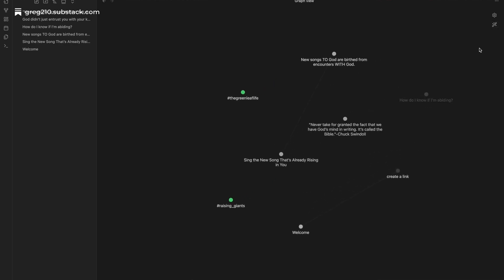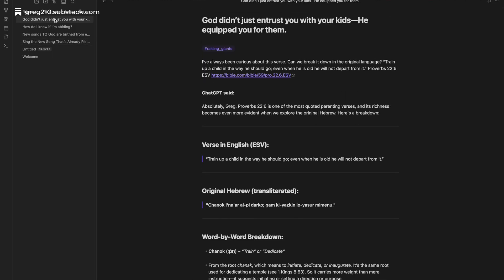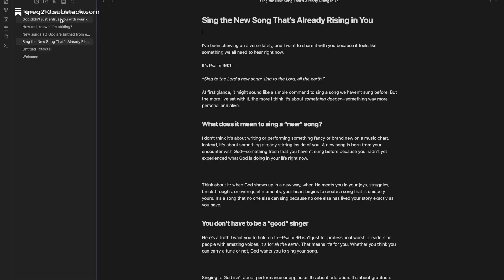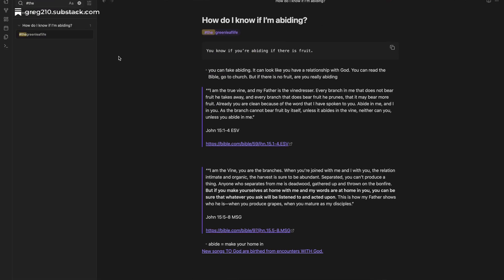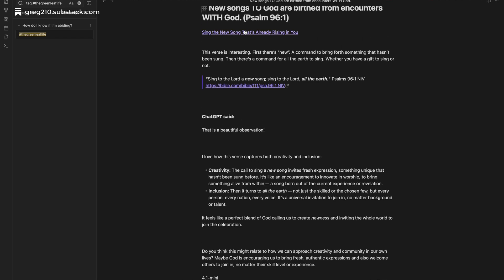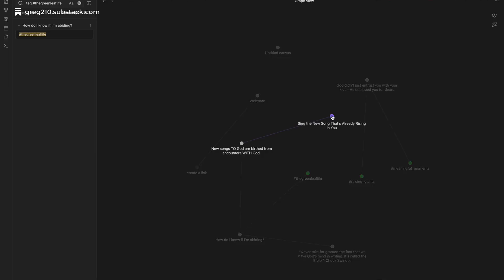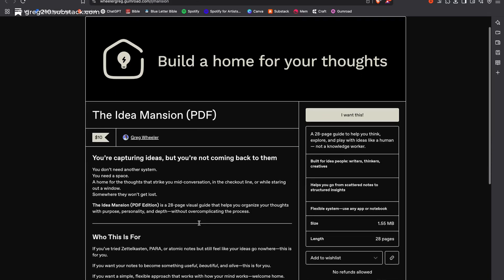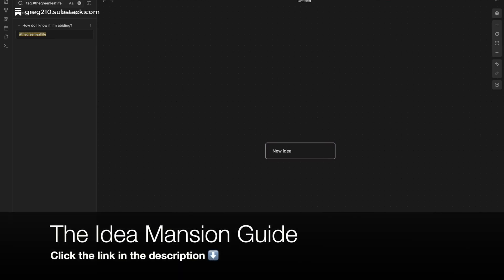Note-taking isn't enough (The Idea Mansion Preview)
What if your notes weren’t just a place to store information—but a place to think, reflect, and grow?

In this short video, I show you a creative way to use Obsidian like an “idea mansion”—a space where your thoughts live, connect, and grow over time.

I’ll walk you through how tags can create themed wings in your thinking, how links can connect ideas like hallways, and how the canvas feature becomes a kitchen where ideas come together into something beautiful.

Want to build your own Idea Mansion? I made a 28-page guide to help you do just that—without drowning in your notes or chasing complicated systems.